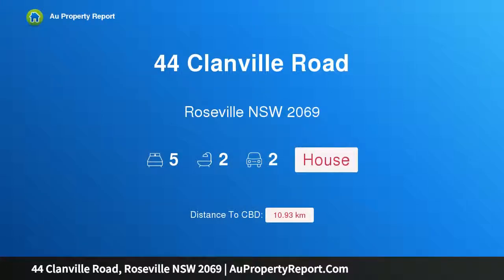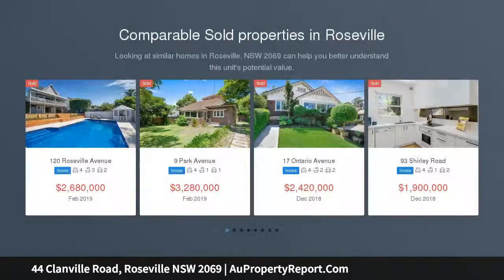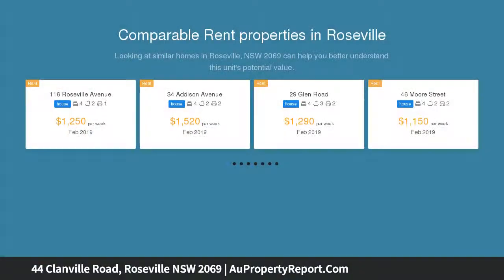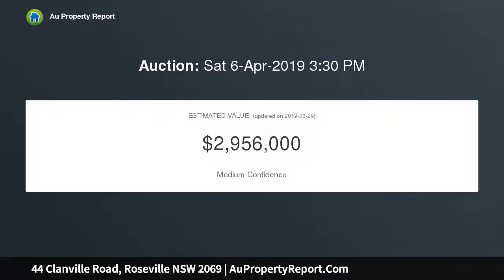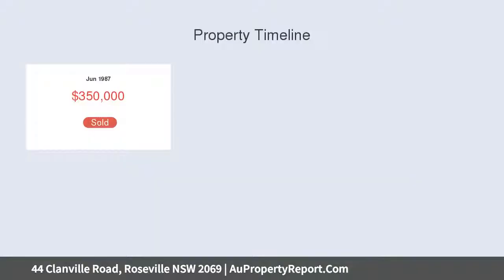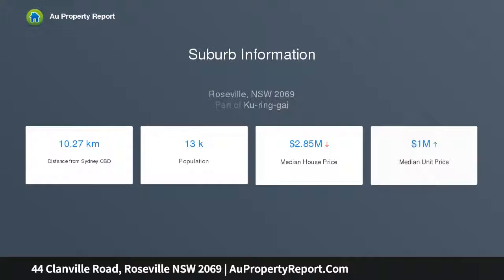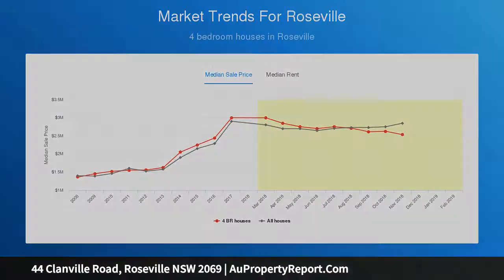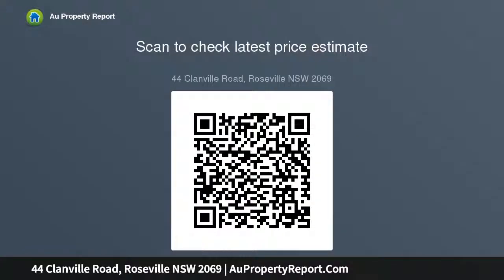44 Clanville Road, Roseville NSW 2069 | AuPropertyReport.Com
44 Clanville Road, Roseville NSW 2069
Property Type: house
Bedrooms: 5
Bathrooms: 5
Car Space: 2
Location, Location, Location -Charming Home With North Rear Aspect And Views